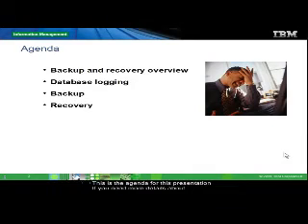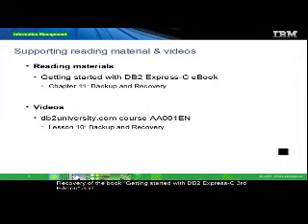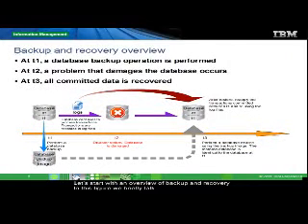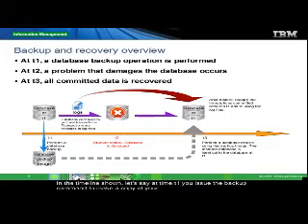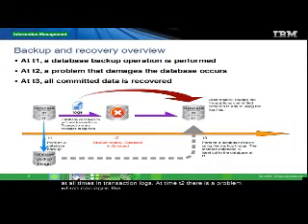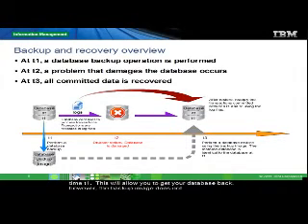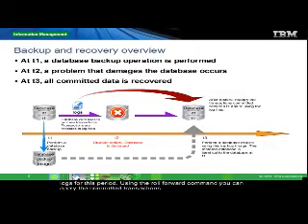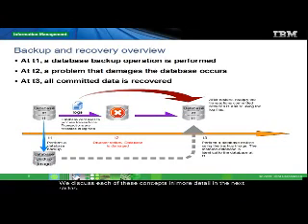Chapter 10(1) - DB2 backup and recovery overview